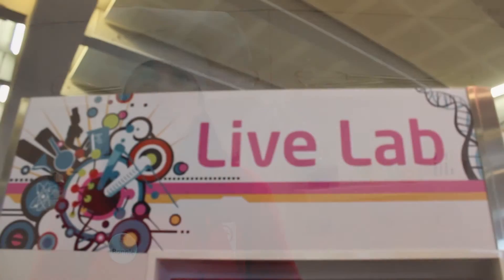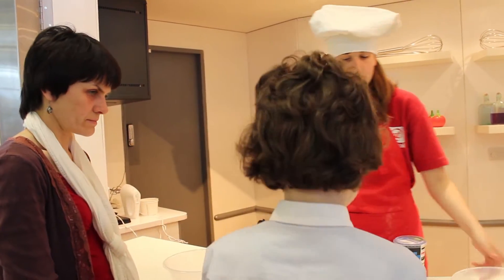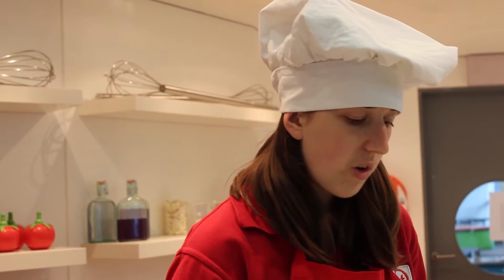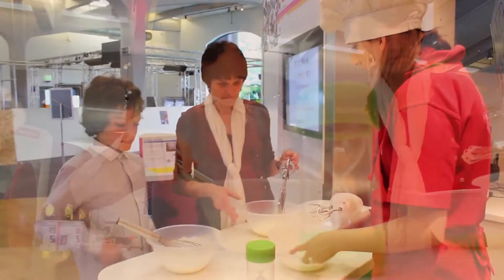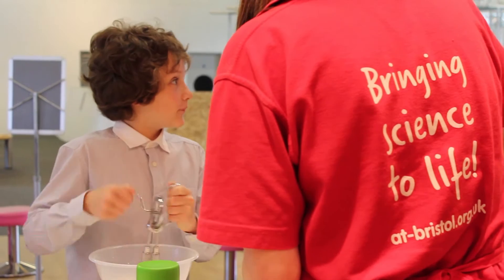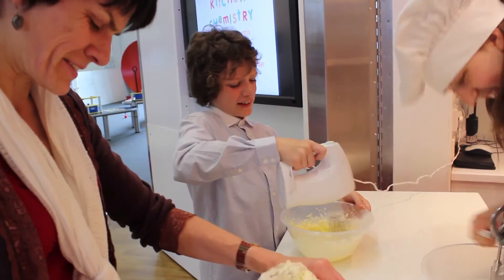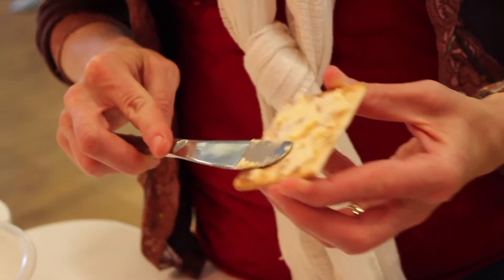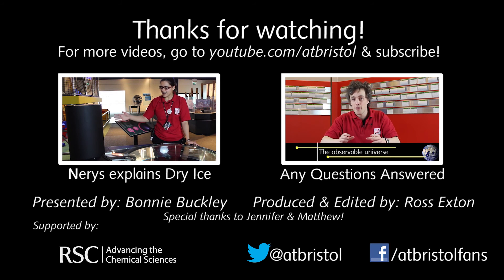How to make butter | Do Try This At Home! | We The Curious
Bonnie Buckley of the Live Science Team shows you a messy experiment you can whip up in your kitchen! For this simple experiment, all you need is a whisk & some cream! Why not try your own kitchen chemistry experiments using different whisks or creams & see what happens. Or try Matthew's experiment shaking cream in a jar with a marble!

This video was presented by: Bonnie Buckley
Produced and edited by: Ross Exton, Live Science Video Producer
Special thanks to We The Curious members Jennifer & Matthew.

This video was supported by the RSC.

Where is the end of the universe? Find the answers to this and more in our series, Any Questions Answered